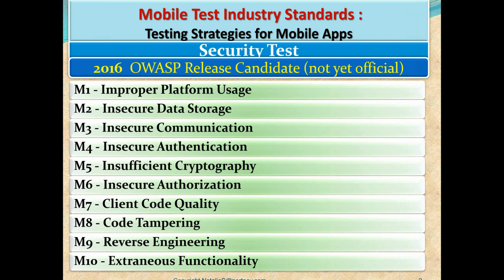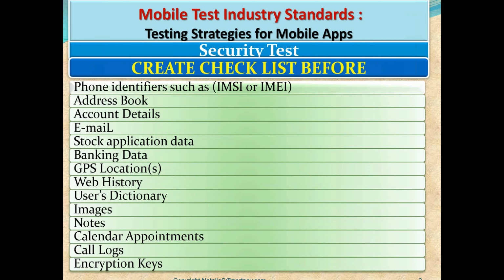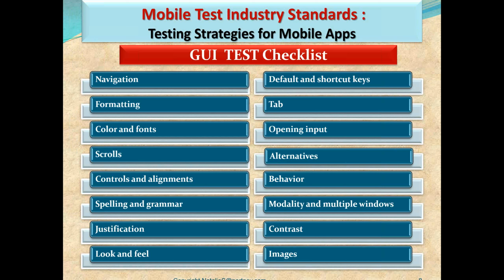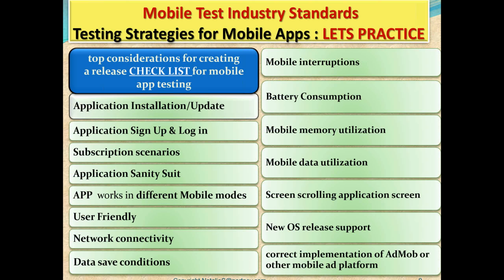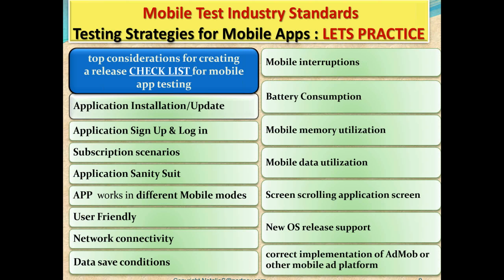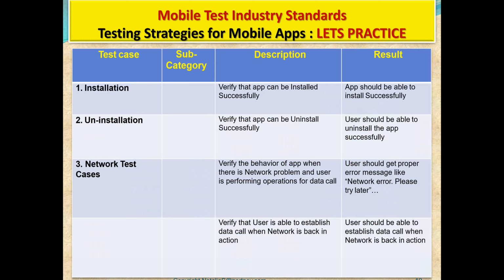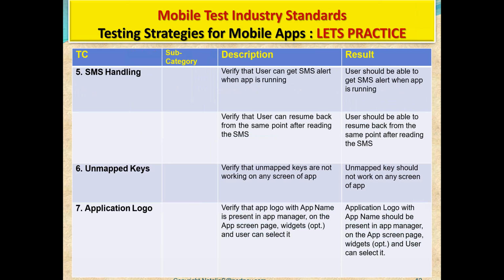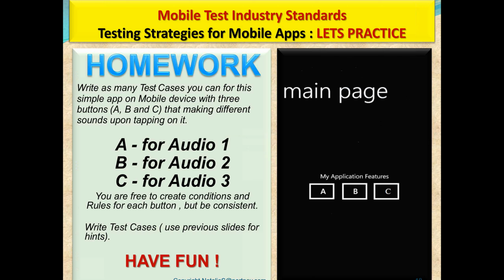Natalie Mobile Session 9, Nov 29 - 2016